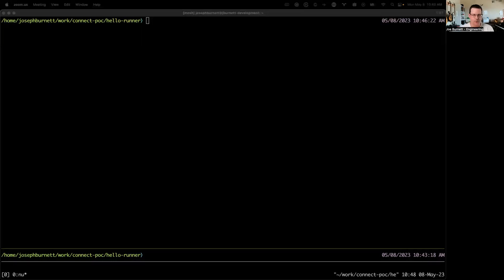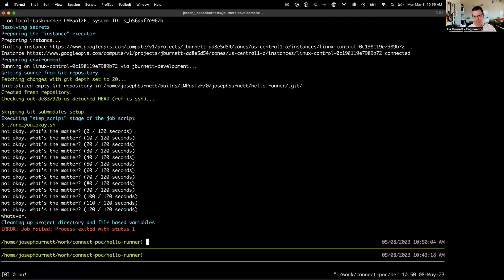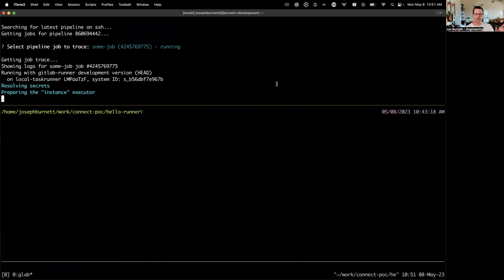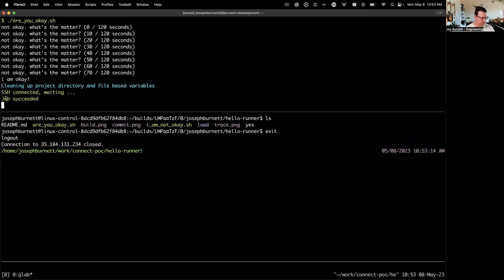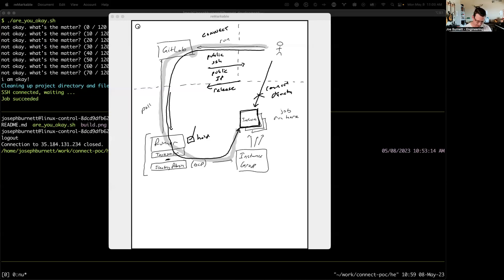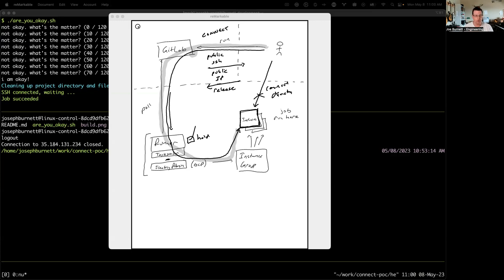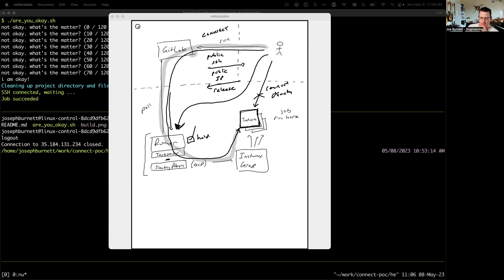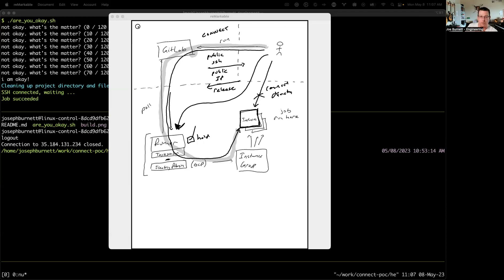GitLab Runner CI Connect Demo and Concept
Here is an idea for connecting directly to runner jobs for debugging--same as the runner console but pushing a public key and connecting to the VM directly. Included is a demo of the proposed "connect api" using a "glab ci connect". And a discussion of the background and architecture implications.